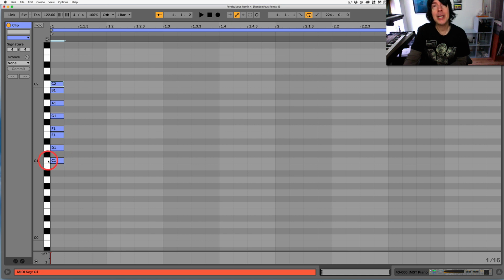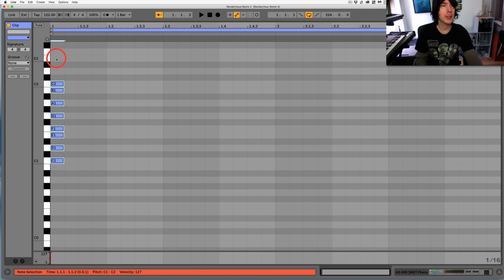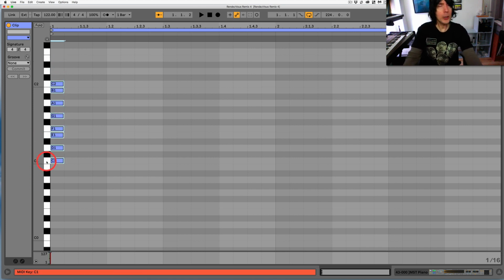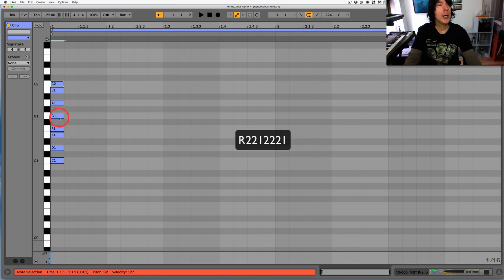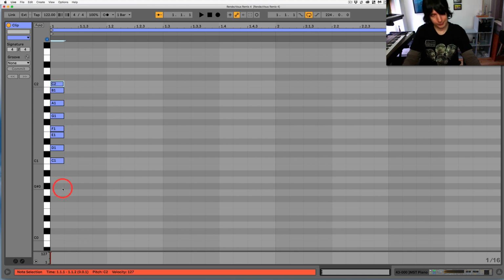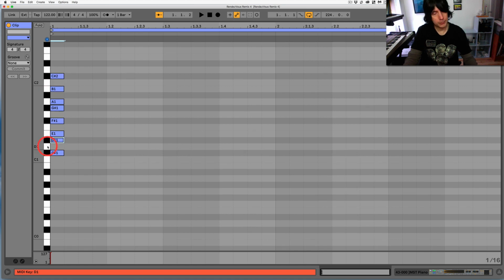Music Theory for Music Producers: Major & Minor Scales Made Simple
He's how to easily remember all your major & minor scales across your keyboard (or midi piano scroll).

If you have struggled with the idea of music theory like I did for decades, this should help!

Want to go MUCH deeper into:
Scales in every key
The 3 different Minor scales & why to use them.
Chords
Chord inversions
3rds, 5ths, 7ths, 9ths etc...
How Major & Minor scales are closely related
Loads more easy techniques

Check out the 45 page Workbook & deep Video